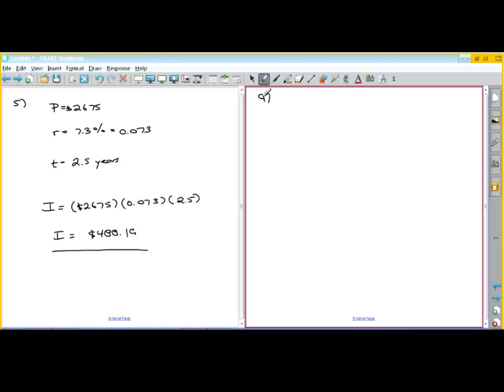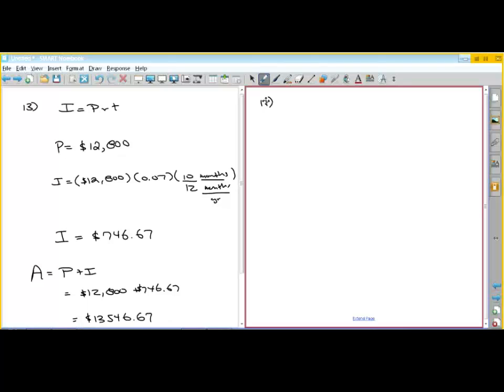Chapter 13 Section 1 Problems 1 5 9 13 17